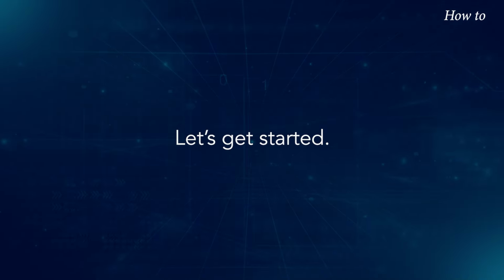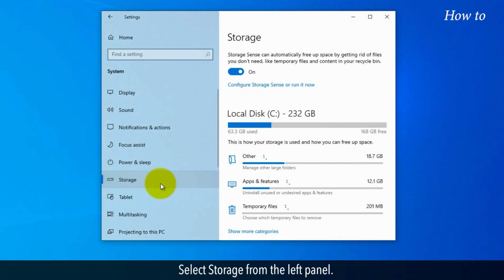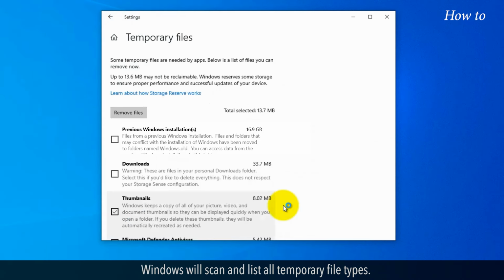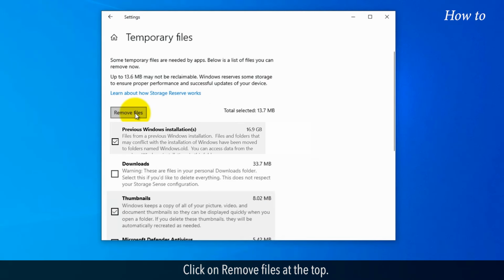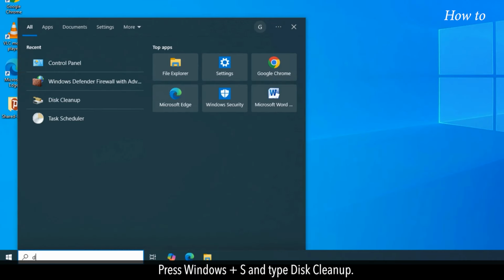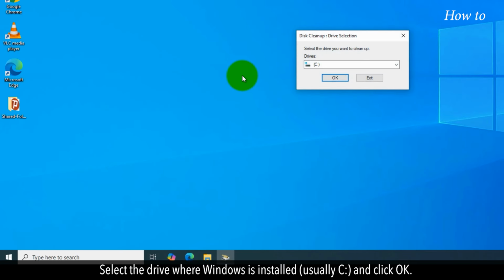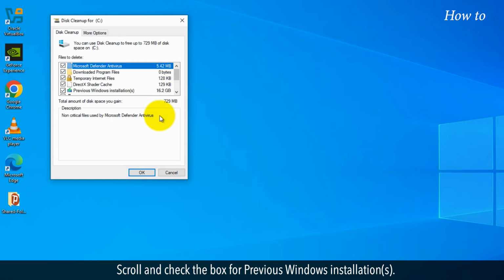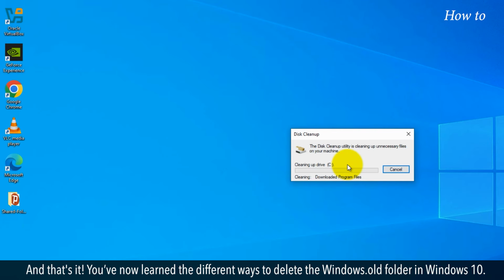How to Delete the Windows.old Folder (Video)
Are you running low on space after a Windows update and wondering what that mysterious Windows.old folder is? That’s because your old Windows files are stored in the Windows.old folder for backup.
In this video, I’ll show you the easy methods to permanently delete the Windows.old folder. Let’s get started.
Method 1:
1. Click the Start button and go to Settings.
2. Click on System.
3. Select Storage from the left panel.
4. Click on Temporary files under the local disk section.
5. Windows will scan and list all temporary file types.
6. Check the box next to Previous Windows installation(s).
7. Click on Remove files at the top.
8. Wait for Windows to delete the Windows.old folder completely.
Method 2:
1. Press Windows + S and type Disk Cleanup.
2. Right-click on Disk Cleanup and choose Run as administrator.
3. Select the drive where Windows is installed (usually C:) and click OK.
4. Scroll and check the box for Previous Windows installation(s).
5. Click OK, then click Delete Files to confirm.
6. Disk Cleanup will now delete the Windows.old folder.
And that's it! You’ve now learned the different ways to delete the Windows.old folder in Windows 10.